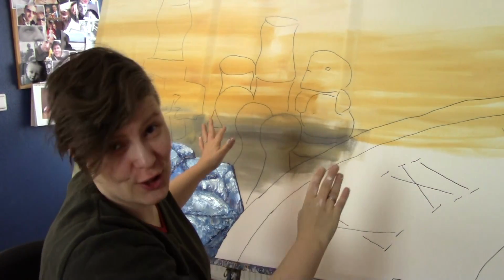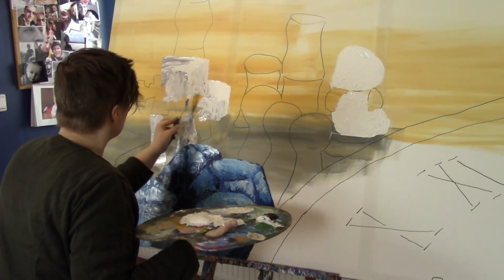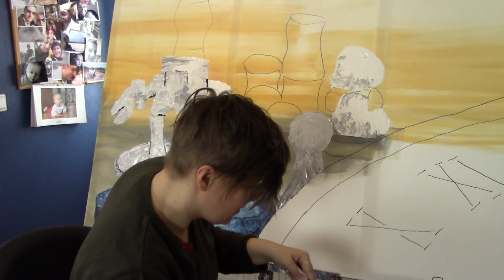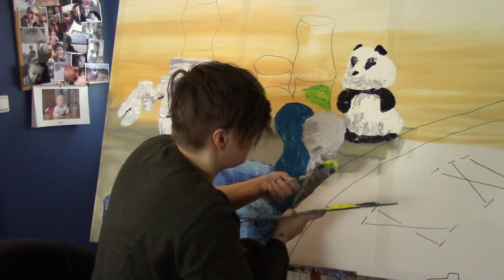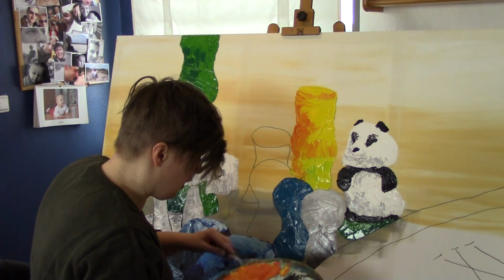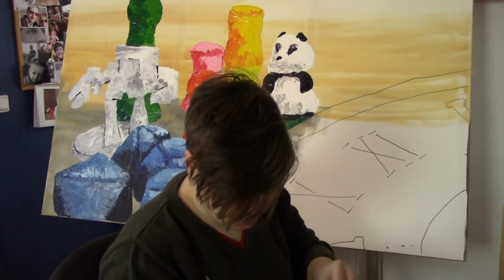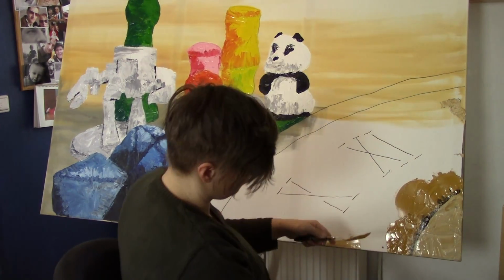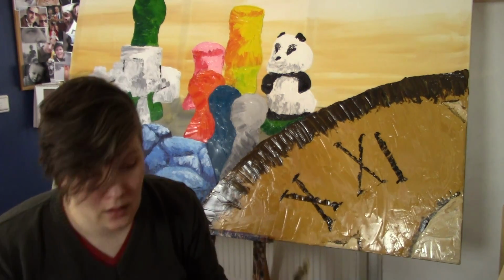ArtDay - Critical Hits (Part 2)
Today, I'm working on a current project: an acrylic painting for hubby's birthday and new decoration for our living room.